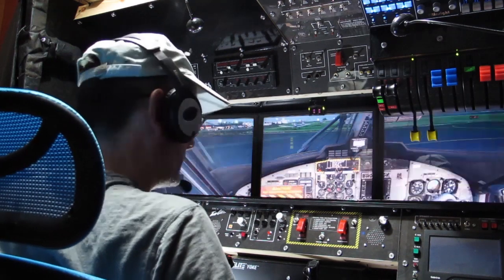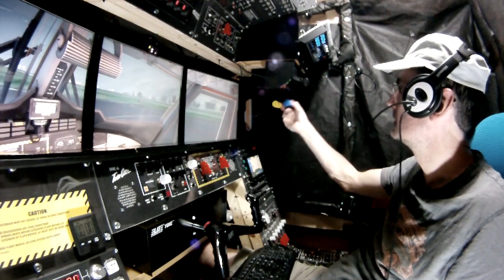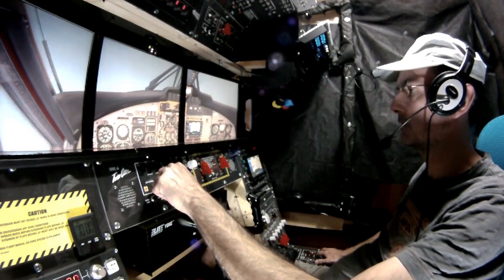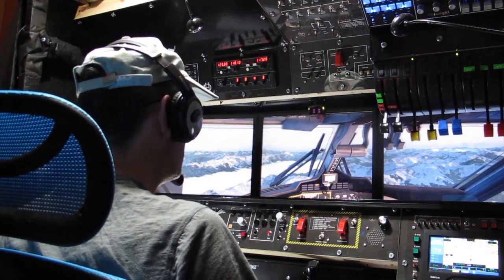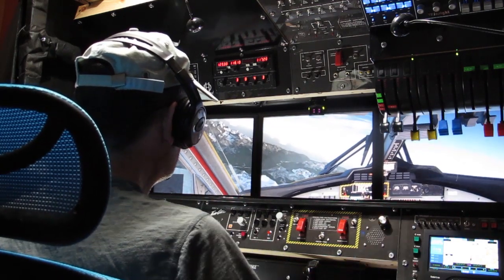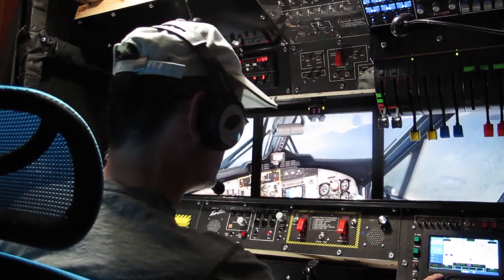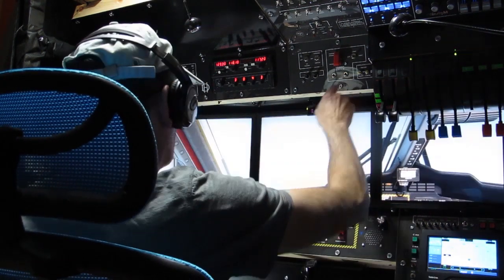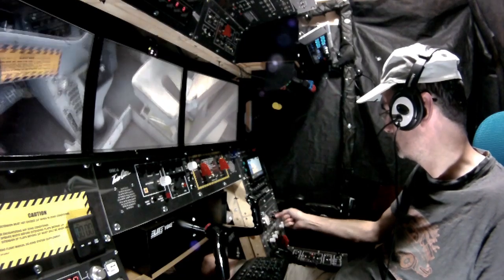Twin Otter Close Up #5 - Autopilot 3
A shakedown trip from Queenstown to Martin's Bay. More autopilot stuff.